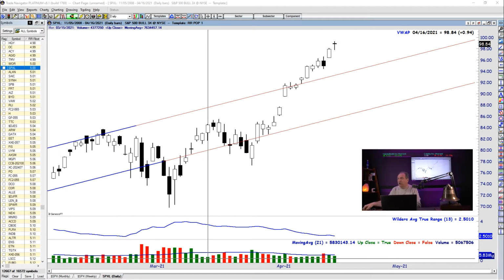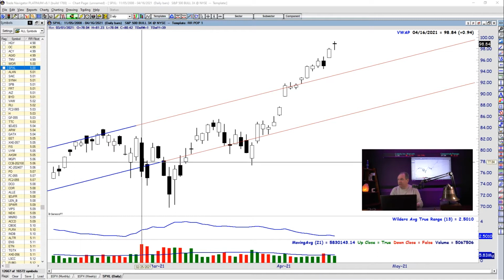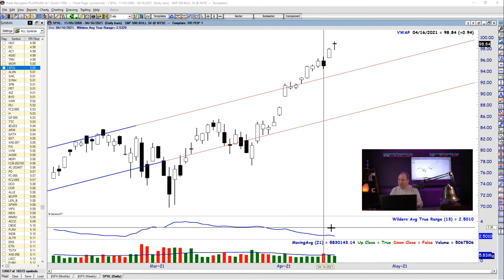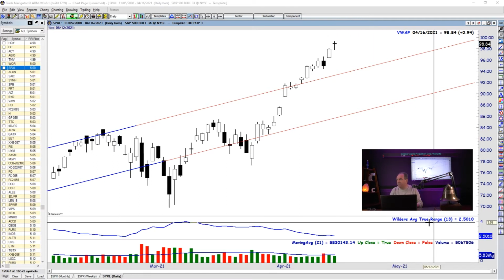WILDERS Average True Range: What It Is and How To Use It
Many traders use volume, and moving averages. Some even use Average True Range (ATR). What about Wilders Average True Range?

In this edition of 2-Minute Tuesday, here's what WATR is, how it differs from ATR, and how to use it in your trading...in 2 minutes!